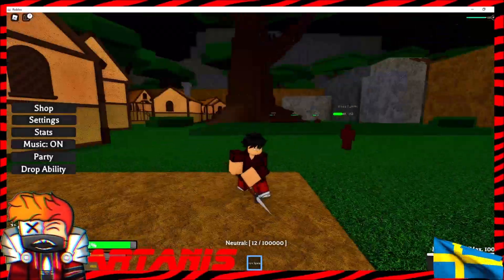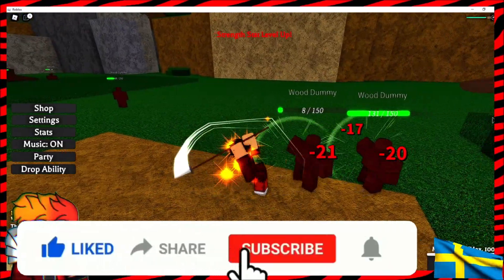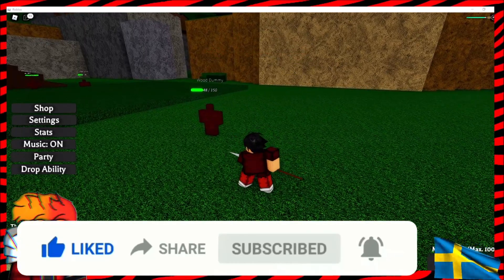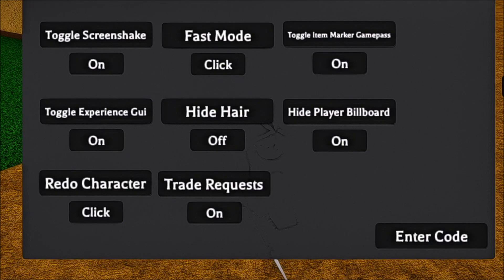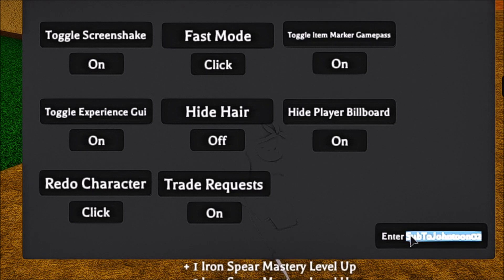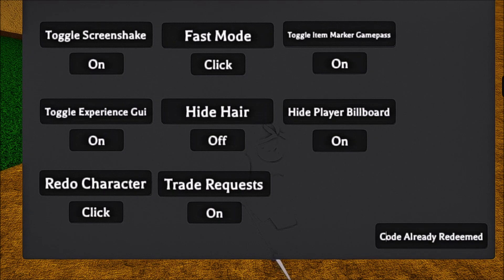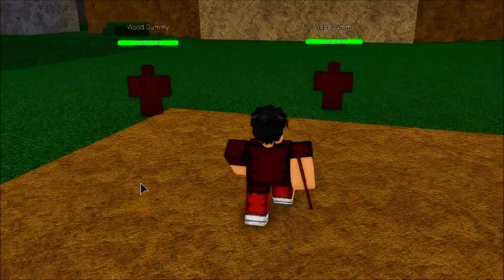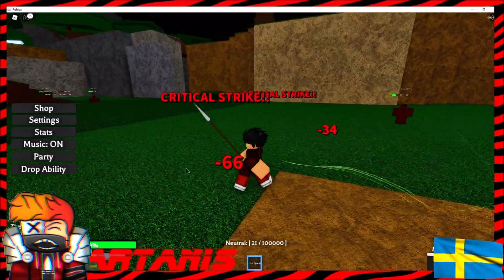*NEW* WORKING UPDATE CODES IN PROJECT XL! ALL WORKING PROJECT XL CODES ROBLOX!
Today I show you all the new working Codes in project xl.